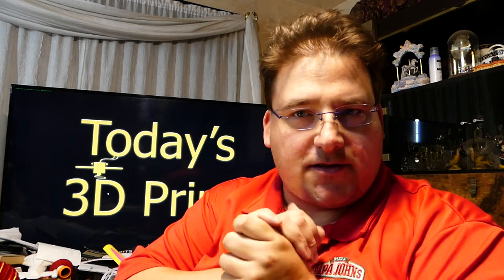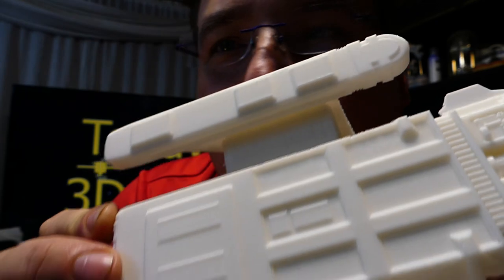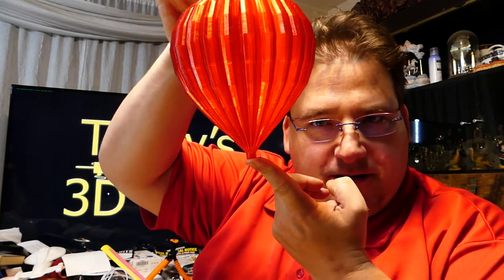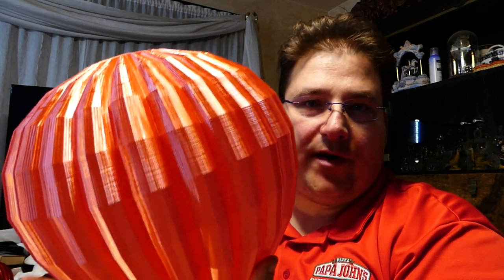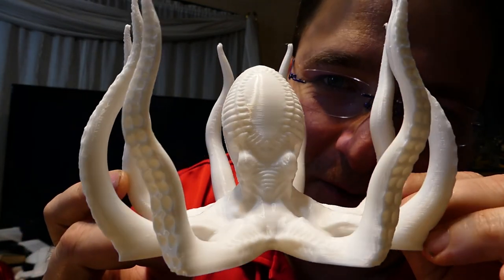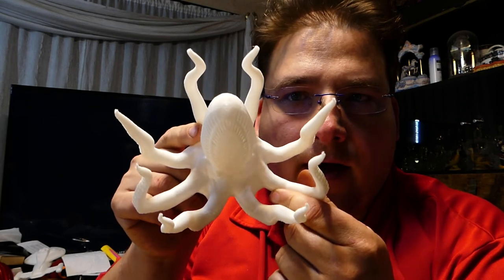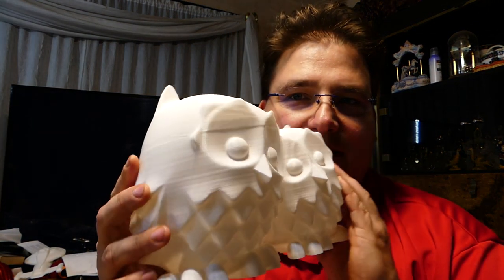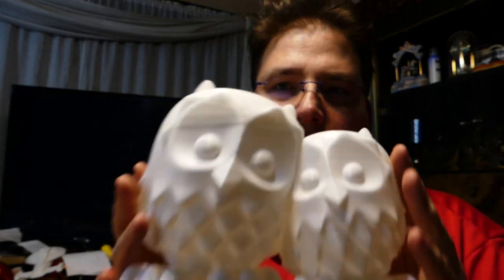Today's 3D Print - Mega Printesode, Cuddling Owls DS9 Danube Runabout, Octopus, Hot Air Baloon, CR10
Gearbest for non US folks

Anet E10?

Ziro Aubergine
Ziro Flourescent Orange

3D Solutech Ultra PLA Filaments.

Wireless Temp Hygrometer used